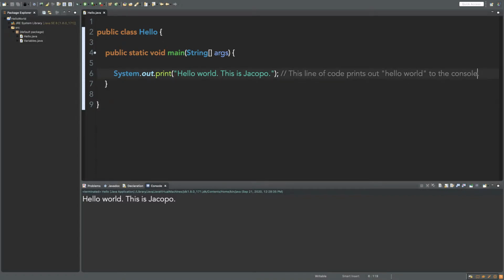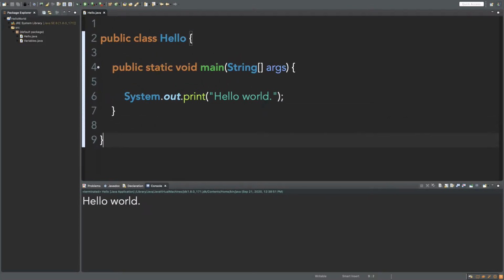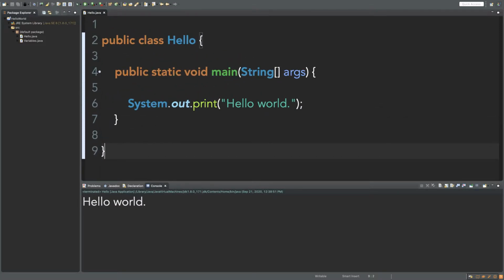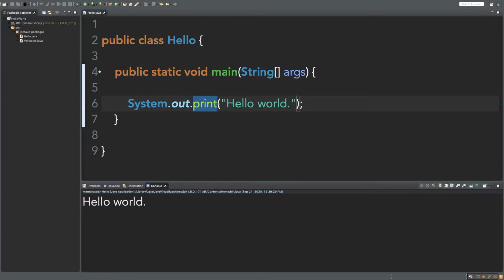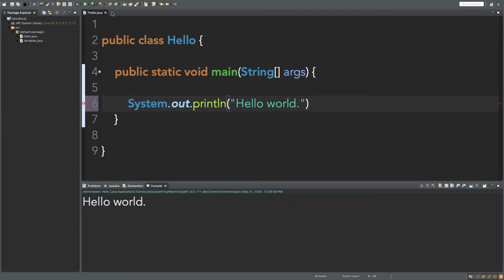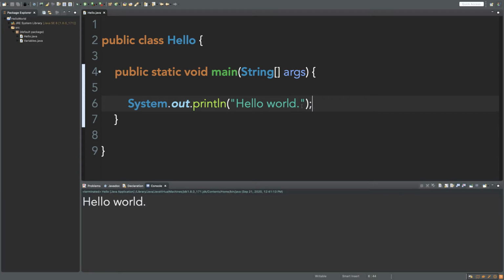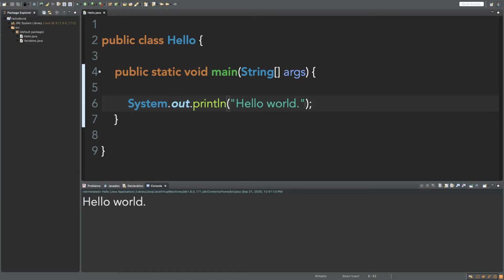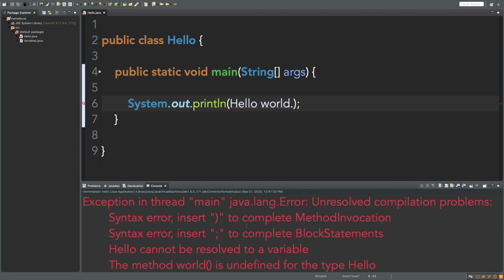Lesson 1.3 - Basic Output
Identifying errors in code.